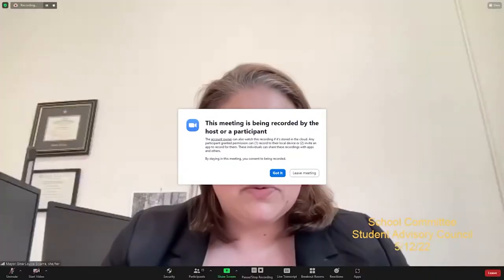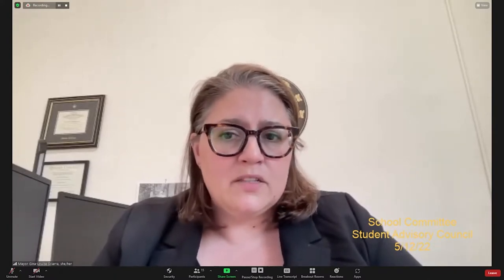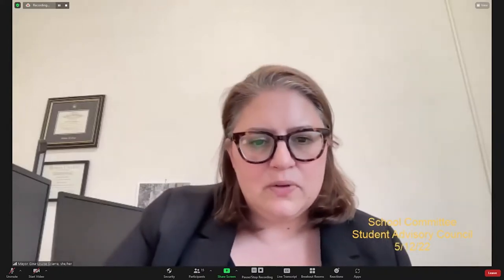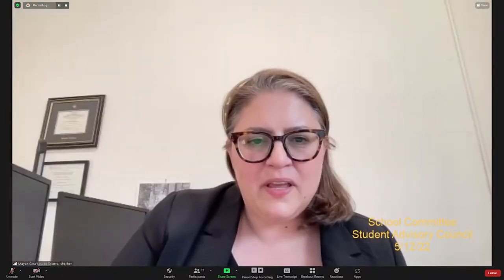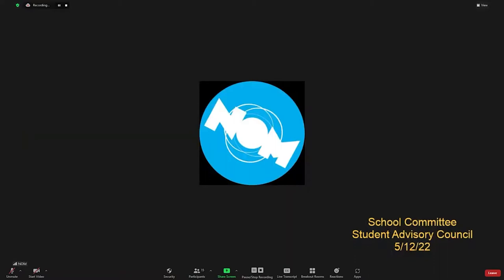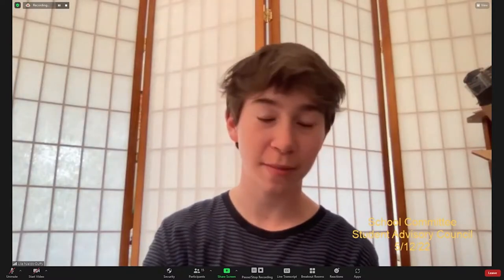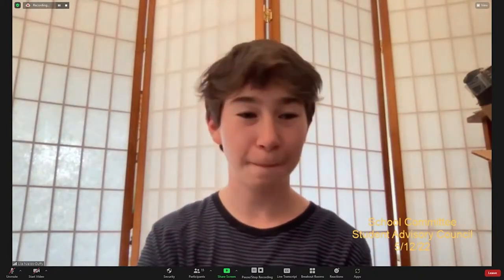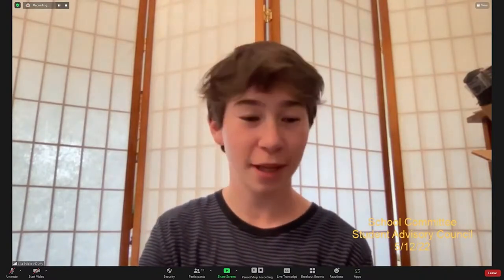School Committee Student Advisory Council 5/12/22